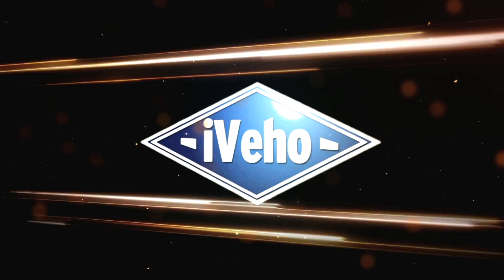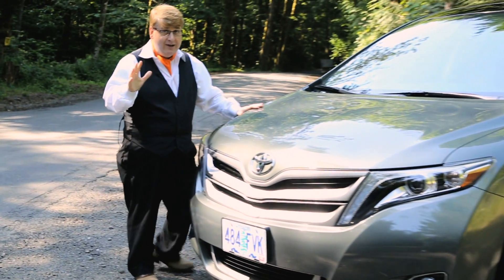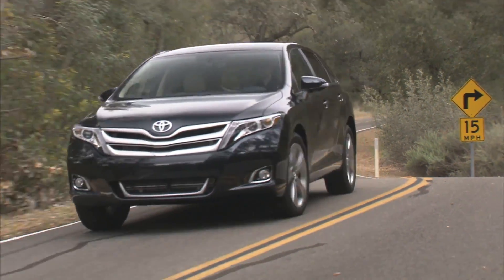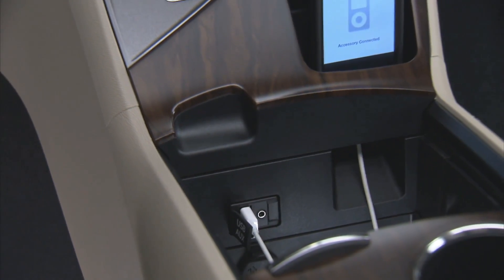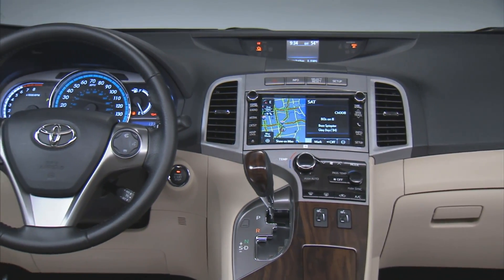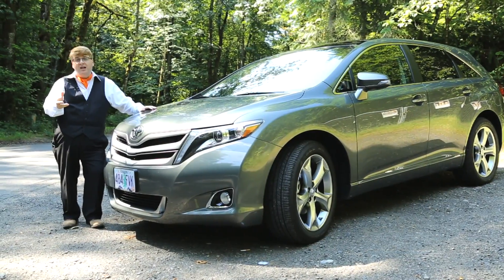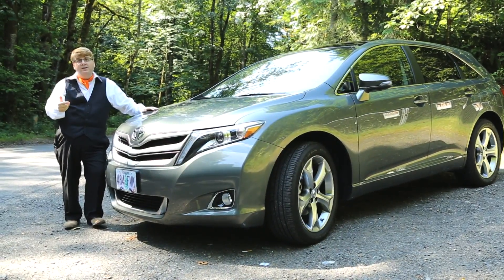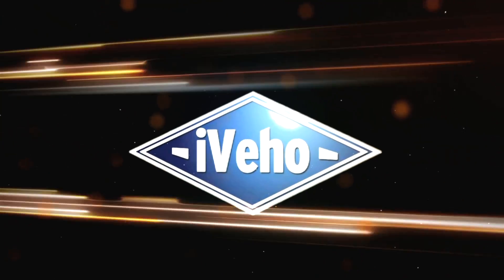2013 Toyota Venza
Nik Miles shows you why the Toyota Venza is his favorite car.